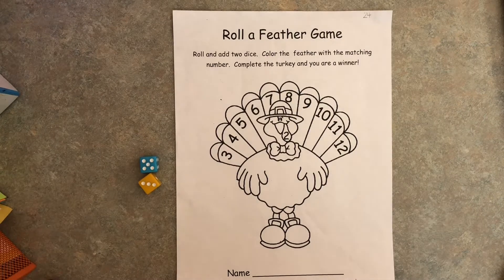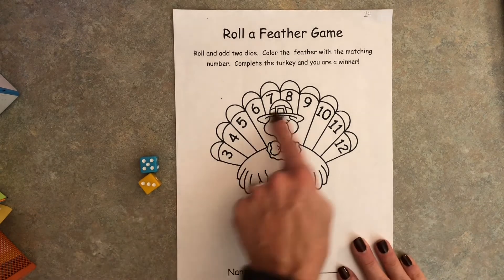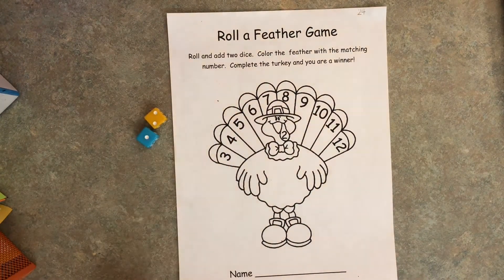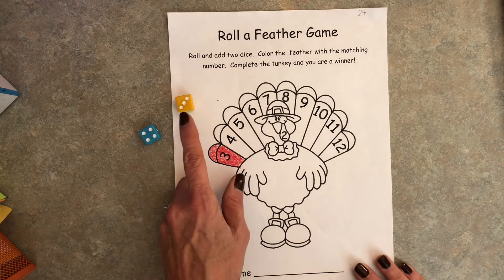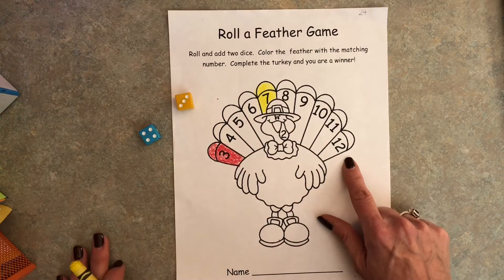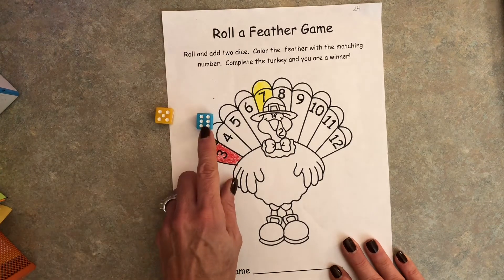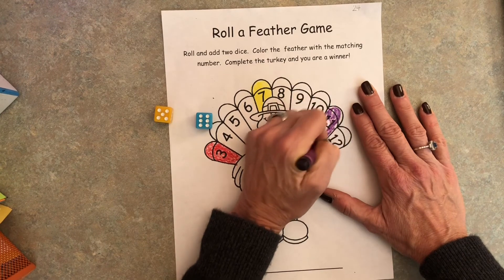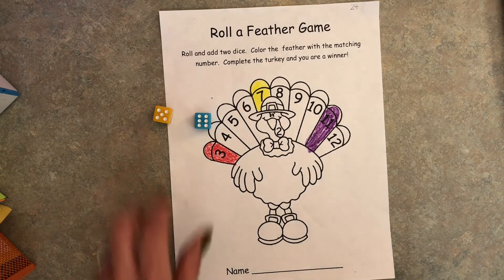Roll a Feather Math Game